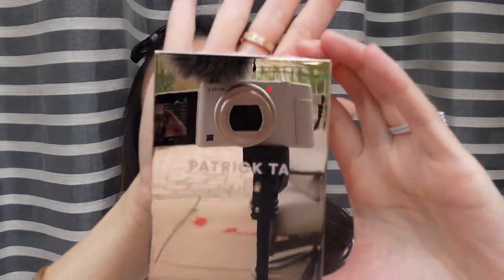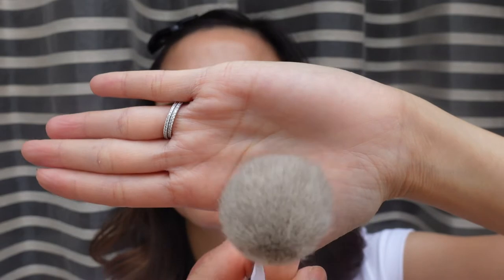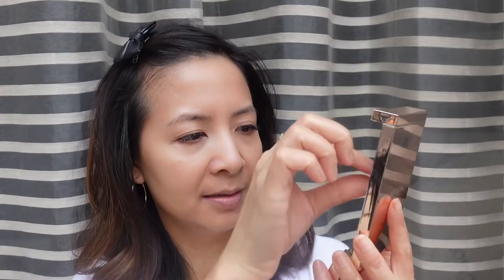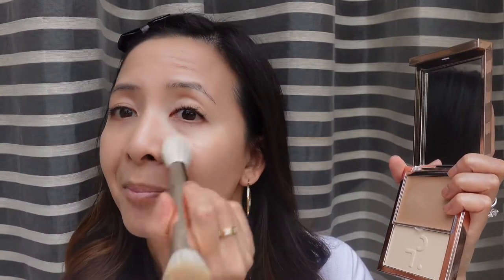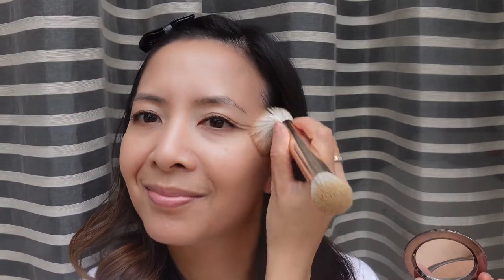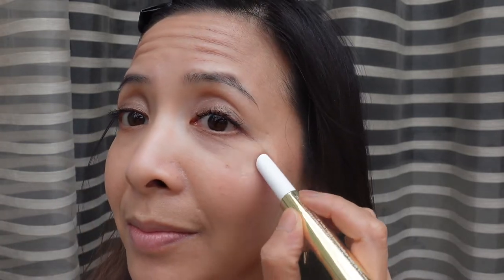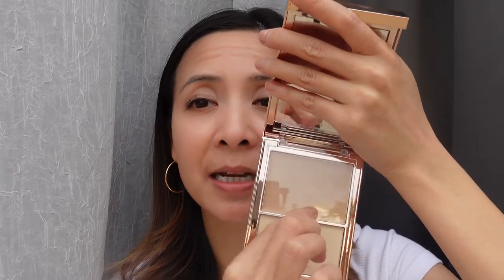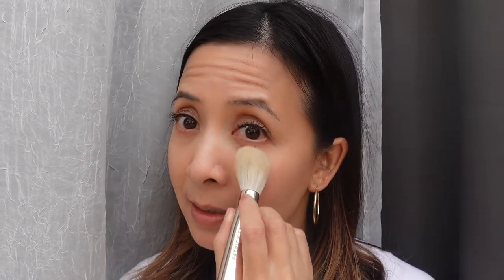PATRICK TA Major Skin Crème Foundation and Finishing Powder Duo Wear Test | Tiana Le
Hi Guys!

In this video, I'm doing a wear test on this new beautiful @patrickta  Skin Crème Foundation and Finishing Powder Duo and also testing out his new duo brush!

xo,
Tiana

Products mentioned:
1.Patrick Ta PATRICK TA DUAL-ENDED COMPLEXION BRUSH
PATRICK TA DUAL-ENDED COMPLEXION BRUSH
2. Patrick Ta PATRICK TA Major Skin Crème Foundation and Finishing Powder Duo

1.ISDIN Eryfotona Actinica Mineral Sunscreen SPF 50+
2. CETAPHIL Sheer Mineral Sunscreen Stick
3. MDSolarSciences Kids Sunscreen SPF 40-50
4. Dermatone Mineral Sunscreen Stick SPF 50
5. Coppertone Pure and Simple Baby Sunscreen Stick SPF 50
6. Mario Badescu Mineral Sunscreen SPF 30

1.Shiseido Clear Stick
2.Shiseido Ultimate
3.Fenty Hydra Vizor
4.Jafra Royal Jelly Sunscreen

1.  PCA SKIN Sheer Tint Broad Spectrum SPF 45 - Universally Tinted Matte Sunscreen
2. La Roche-Posay Anthelios Tinted Sunscreen SPF 50
3. TIZO 3 Matte Mineral Sunscreen for face SPF 40
4. TatchaSilken Pore Perfecting Sunscreen Broad Spectrum SPF 35 PA+++
5. EltaMD UV Restore SPF 40 Anti Aging Face Moisturizer
EltaMD UV Replenish Daily Face Sunscreen SPF 44
6. SUNFORGETTABLE® TOTAL PROTECTION™ FACE SHIELD MATTE SPF 50
--SUNFORGETTABLE® TOTAL PROTECTION™ FACE SHIELD FLEX SPF 50

1. Sports BB Cream SPF 50+ Sunscreen
2. Sports HydroBB Compact SPF 50+ (This product is being discontinued)
3. Shiseido Urban Environment Fresh-Moisture Sunscreen Broad-Spectrum SPF 42
4. Shiseido Urban Environment Oil-Free Sunscreen Broad-Spectrum SPF 42
5. Shiseido Ultimate Sun Protector SPF 50+ Sunscreen Duo
6. Shiseido Clear Sunscreen Stick SPF 50+
Best Tinted Mineral Sunscreens 2021- Colorescience Face Shield Flex Vs. Matte SPF 50 Sunscreen

1. Ouray UV Fingerless Sun Gloves UPF 50+
2. similar item Women's Audrey Ribbon Bucket Hat UPF 50+
3. Women's Stevie Ultra Sun Hat UPF 50+
4.Women's Marietas Sun Wrap UPF 50+
5.Women's LumaLeo Sun Wrap UPF 50+

BRUSHES & TOOLS I USE:
1.Hourglass Ambient Soft Glow Foundation Brush
2. Hourglass Ambient Soft Glow Foundation 7.5
3.Patrick Ta Foundation DUAL-ENDED COMPLEXION BRUSH: